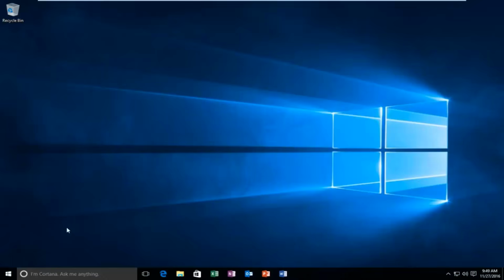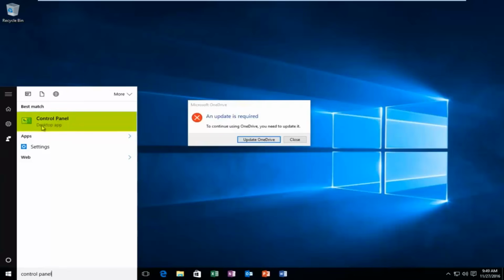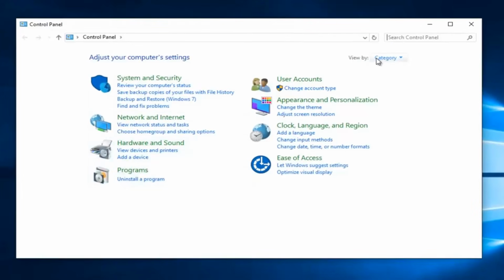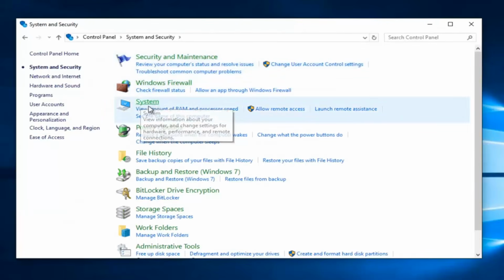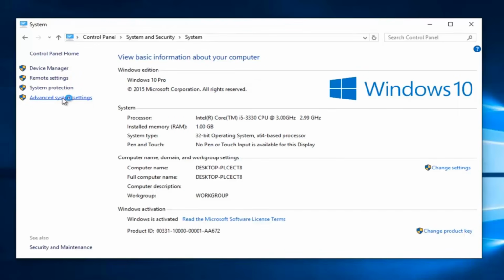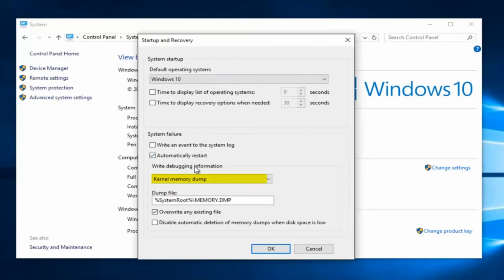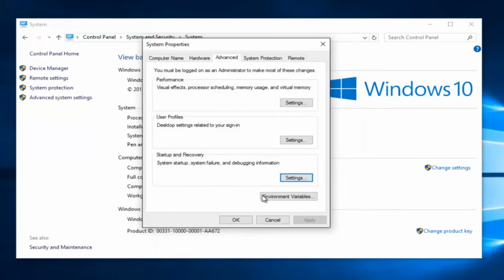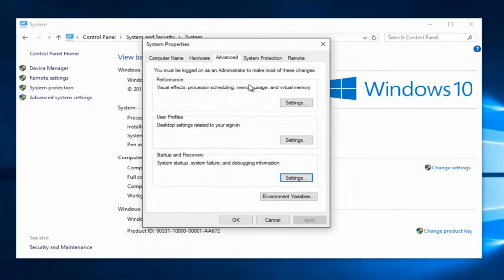[SOLVE] Windows 11/10 Unexpected Kernel Mode Trap Fixed - How to Fix BSOD Error Code 0x0000007F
The “Unexpected Kernel Mode Trap” error with stop code 0x0000007F is a Windows blue screen (BSOD) issue that occurs when the operating system encounters a critical fault in kernel-level processes. This error is commonly linked to hardware problems, faulty memory (RAM), outdated or incompatible drivers, or system file corruption that disrupts core Windows operations. It can cause sudden system crashes, automatic restarts, or failure to boot into Windows 10 or Windows 11. The tutorial explains the causes of this BSOD error and how it affects overall system stability and performance.

Issues addressed in this tutorial:
Unexpected Kernel Mode Trap Windows 10
Unexpected Kernel Mode Trap Windows 11
0x0000007F BSOD error fix
Windows blue screen kernel error
Kernel mode trap crash Windows
System crash error 0x7F Windows
RAM error blue screen Windows
Driver conflict BSOD Windows
Windows startup crash error
Blue screen memory or hardware failure

This tutorial focuses on the Unexpected Kernel Mode Trap stop code and how failures in system memory, drivers, or low-level hardware communication can trigger repeated blue screen crashes. It highlights how Windows relies on stable kernel operations to manage system resources and why corruption or instability leads to critical system failure. The content helps users understand the importance of hardware integrity and updated drivers for maintaining system reliability. It also emphasizes improving overall system stability to prevent recurring BSOD errors and ensure smooth Windows operation.